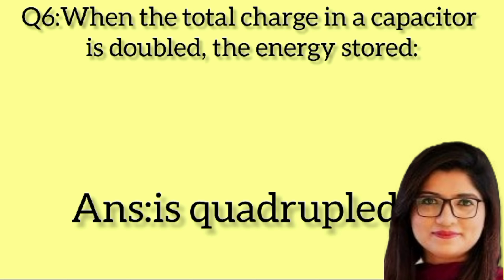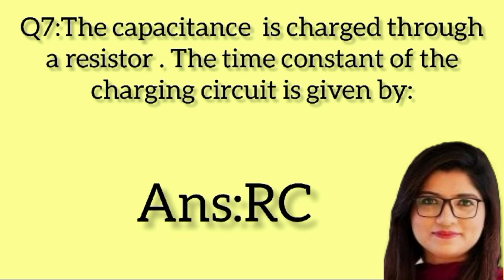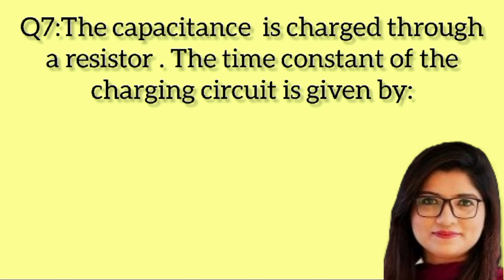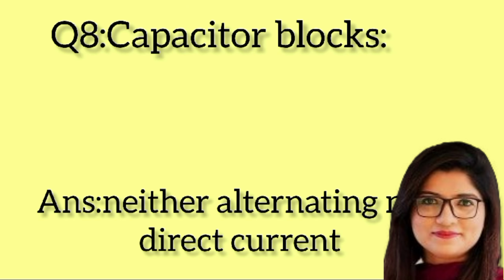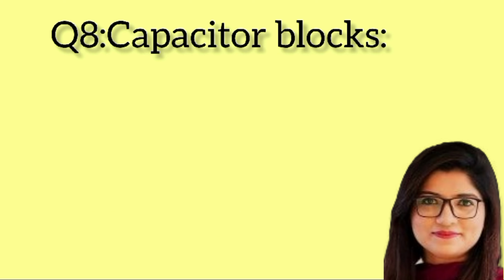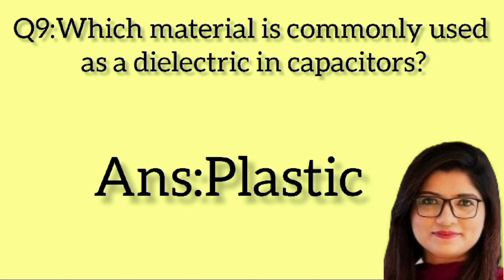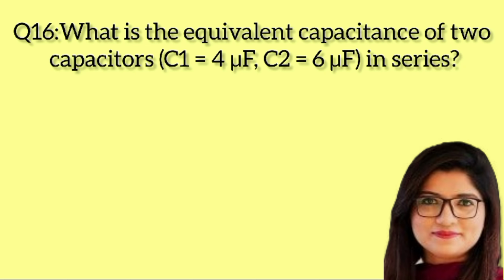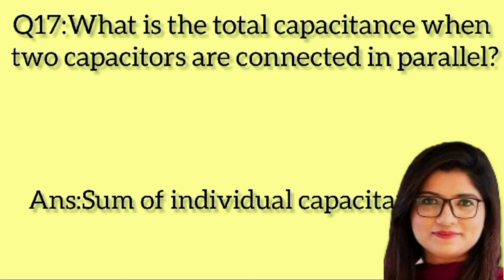Class 11 Physics | Perfect Gases Unlocked Concepts Unit 9 Sindh Board stbb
Class 11 Physics | Perfect Gases Unlocked Concepts  Unit 9 Sindh Board stbb Prof Karim Bux Siyal